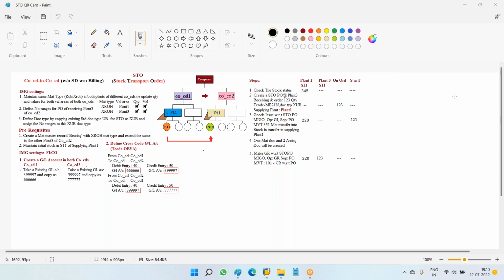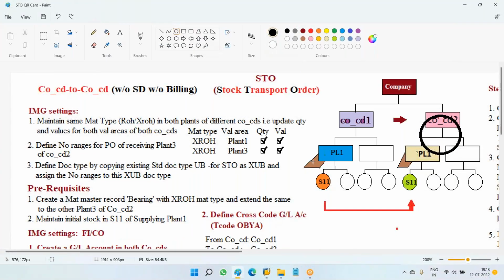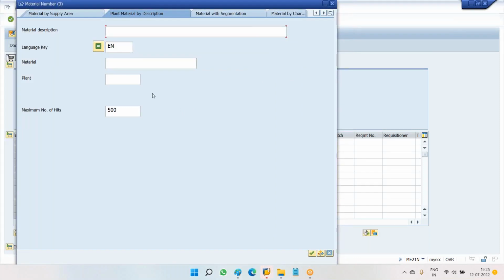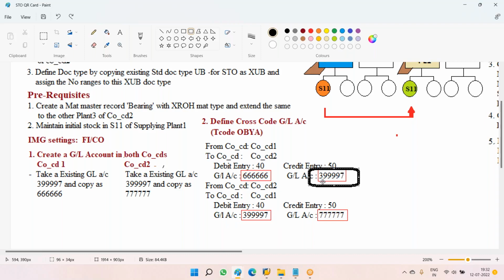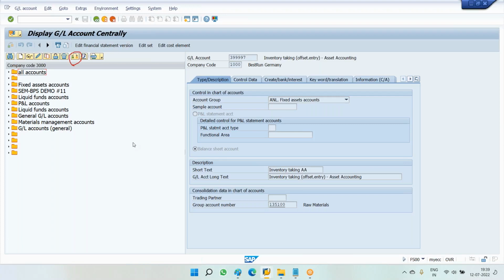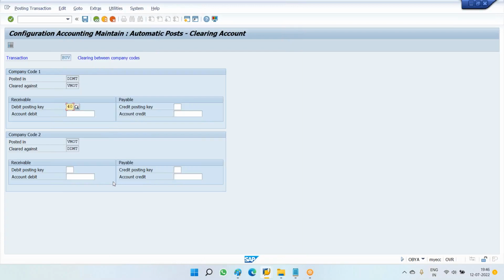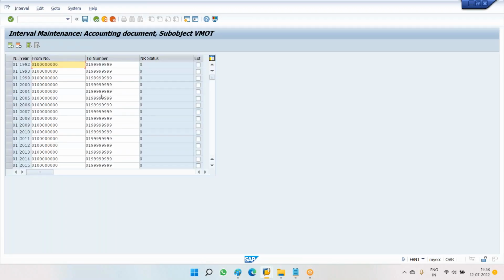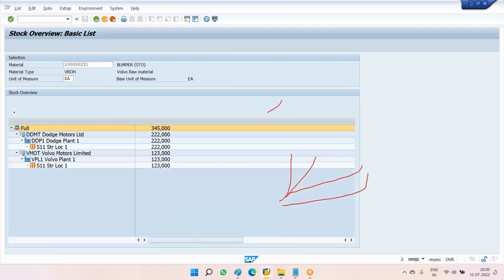2 STO PRocess in MM